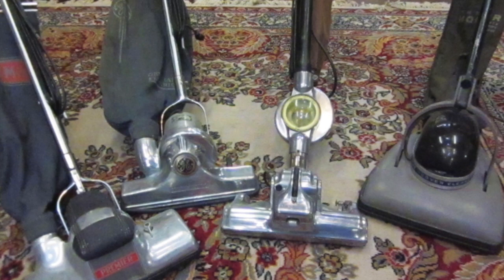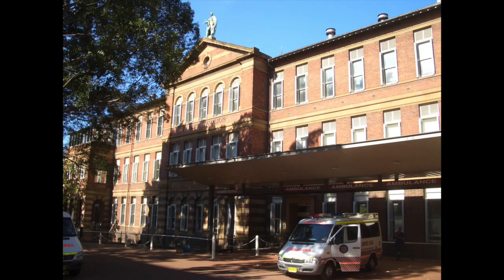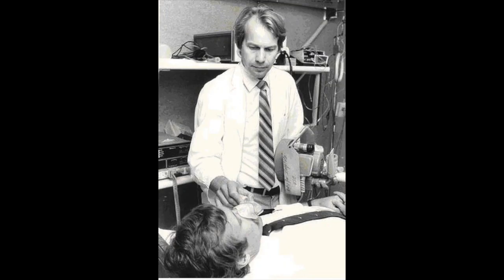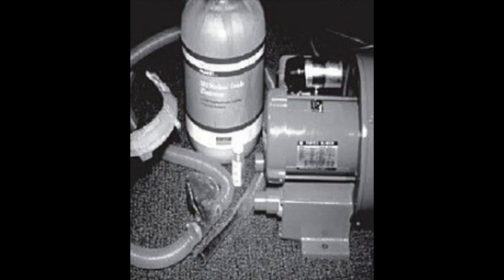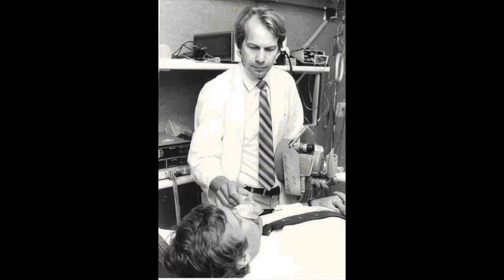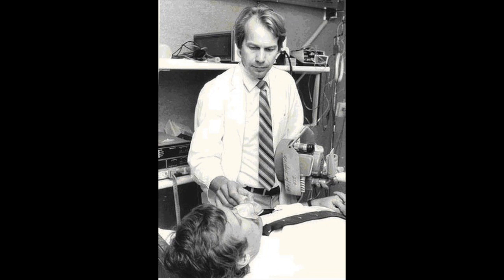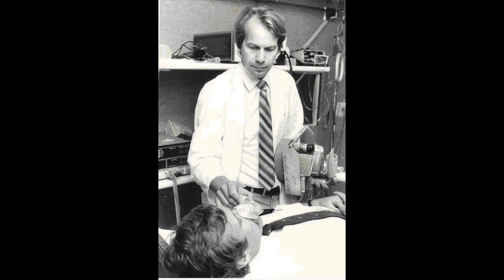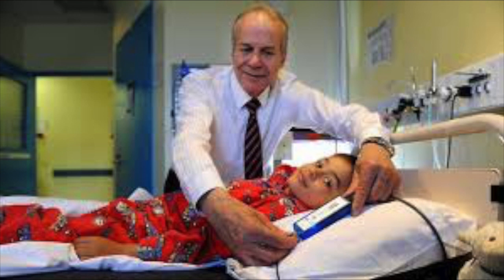History of CPAP Therapy!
Music being used in our videos:
Listen Join our Private CPAP Forum Below

USA Medical Supply, Inc
340 Memorial Ave
West Springfield, MA 01089
USAMedicalSupply.com